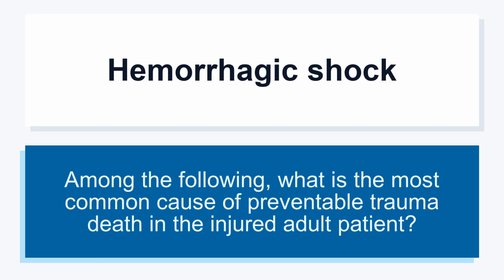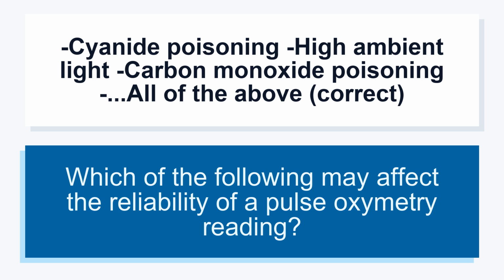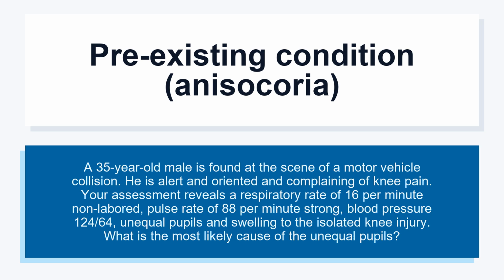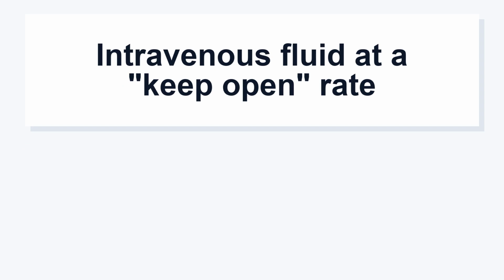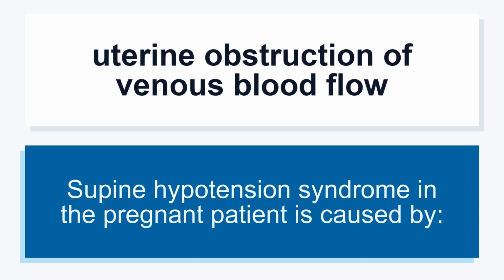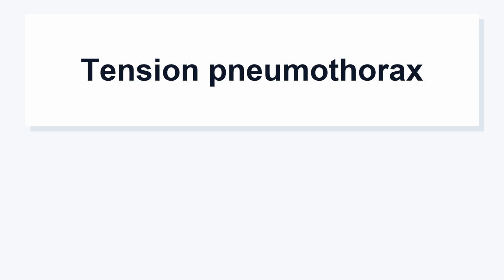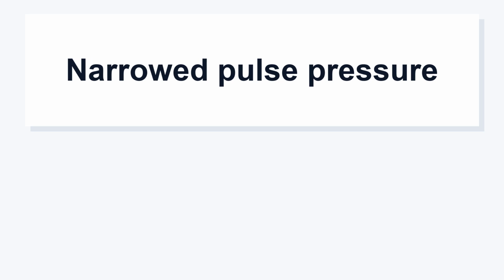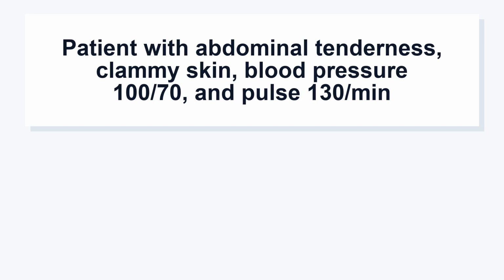ITLS Pretest Exam Questions 2026: Master Trauma Assessment and Pass Your Certification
ITLS Pretest Exam Questions 2026 edition are here to help you get ready for your upcoming certification exam. If you are preparing for your ITLS provider course or renewal, you know that the pressure to get these questions right can be intense. Trauma life support demands quick decision making and a deep understanding of patient assessment protocols, and the pretest is the critical gatekeeper to your success. In this video, we break down high-yield practice questions that reflect the 2026 exam standards to help you sharpen your clinical judgment and speed up your assessment process.

We dive deep into the essential algorithms, trauma assessment protocols, and critical interventions that frequently appear on the ITLS pretest. Whether you are a paramedic, EMT, or nurse, understanding the rationale behind each question is more important than simply memorizing answers. We focus on the why, not just the what, ensuring you are prepared for whatever complex scenario appears on your test.

If you find yourself overwhelmed by the study material or just need an extra edge to feel confident, we provide comprehensive study guides, tailored practice exams, and personalized tutoring services designed to help you crush your ITLS certification on the first attempt. Our resources are updated for 2026 to align with current international trauma life support standards, giving you the most accurate practice environment available to ensure you pass with confidence.

Watch this video to improve your exam readiness, gain mastery over your assessment skills, and stop guessing. By the end of this session, you will be better equipped to handle the rapid-fire questions that define the ITLS testing experience. Do not let the pretest stand in the way of your career advancement. Preparation is the key to trauma care excellence. Let us get you certified.

for free practice quizzes, exams, test questions, study guides, and exam prep resources. We also provide practice test materials, review questions, study help, and exam preparation resources for learners who want to pass faster and prepare more effectively.